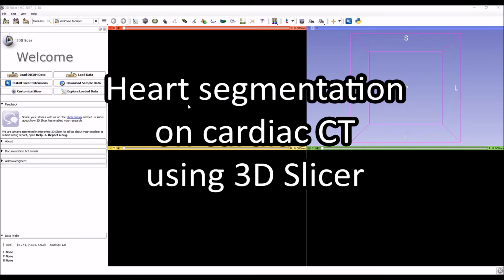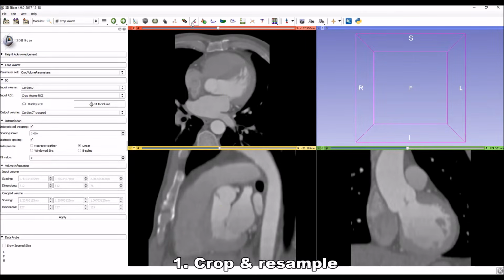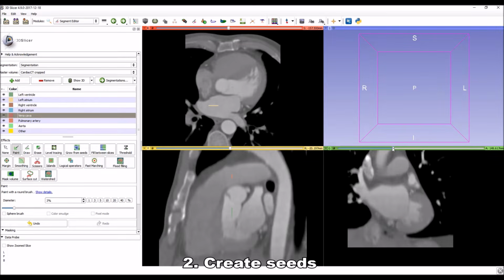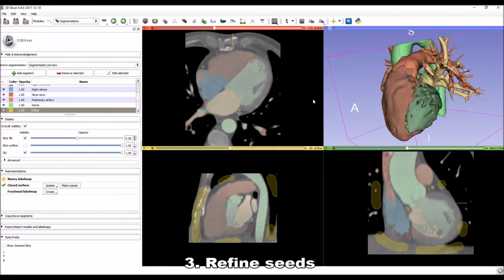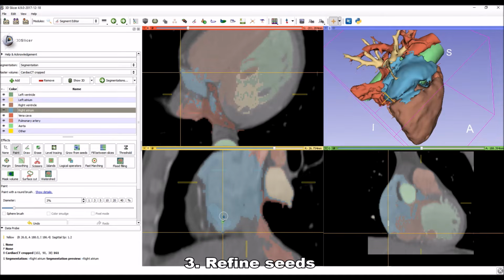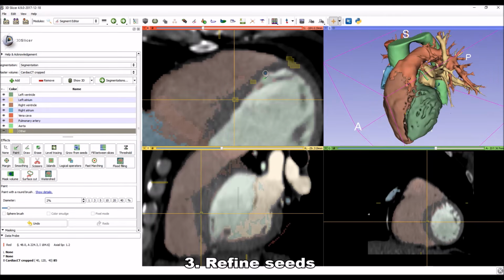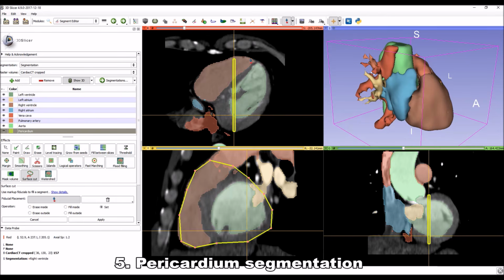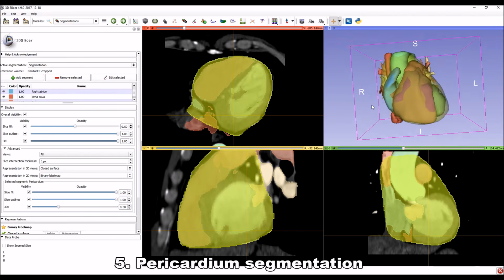Whole heart segmentation from cardiac CT in 10 minutes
and rename the file to CTA-cardio2.nrrd

Sound recording is noisy. Enable closed captioning (click CC icon) to see transcript.